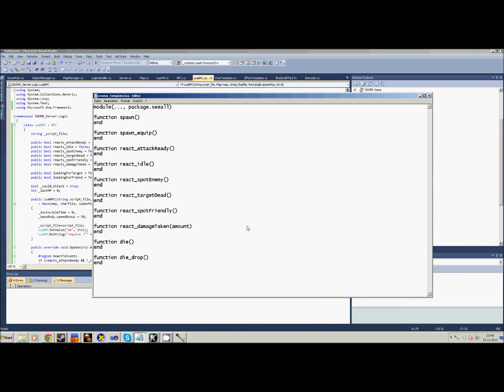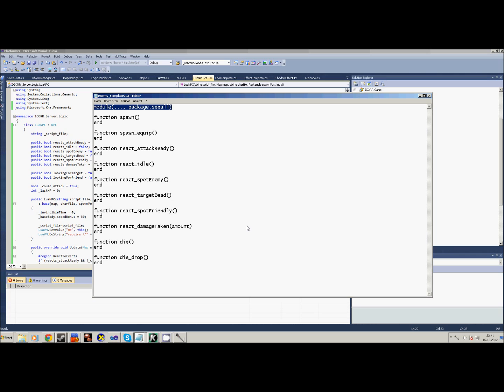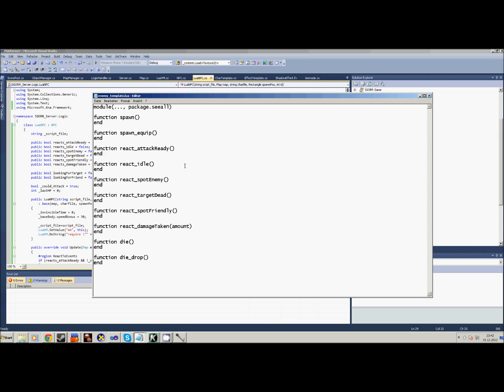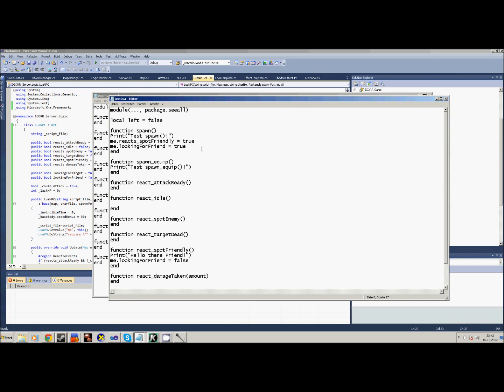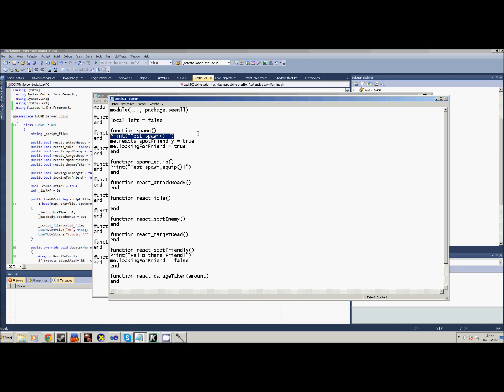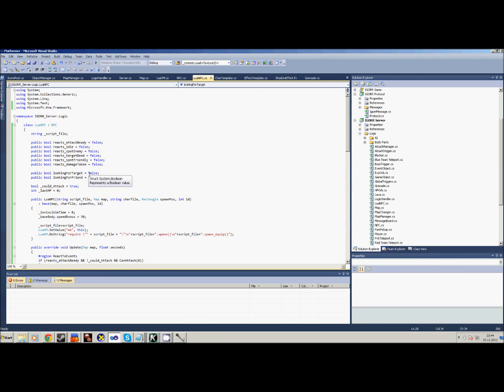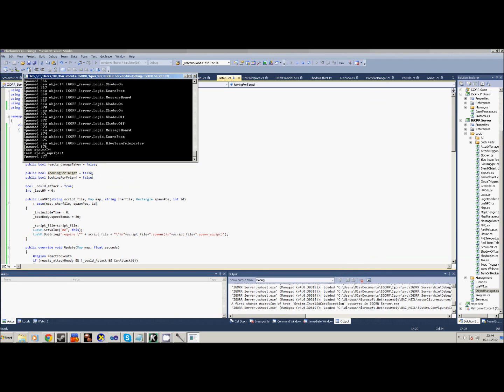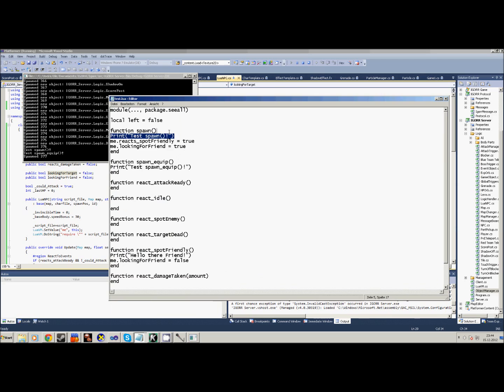IGORR - Lua AI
I started making a generic class that can load a lua file to modify NPC behaviour. Yay.